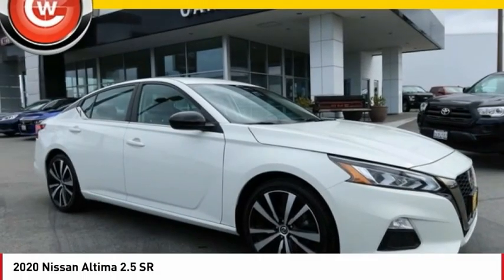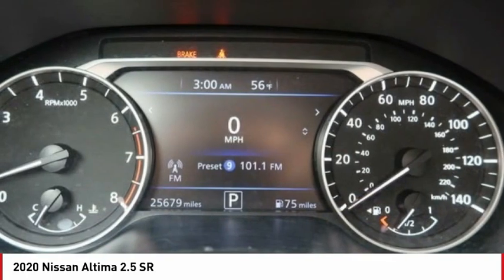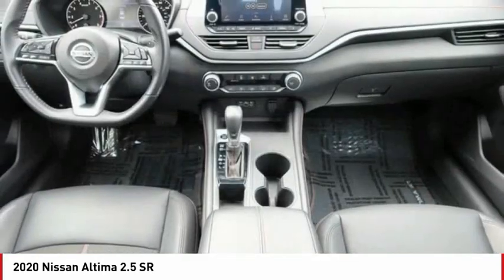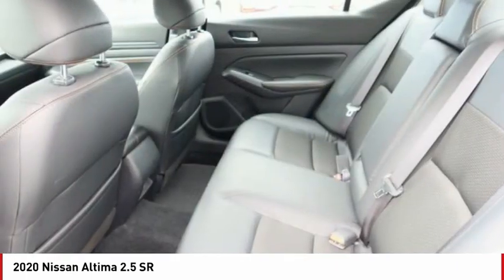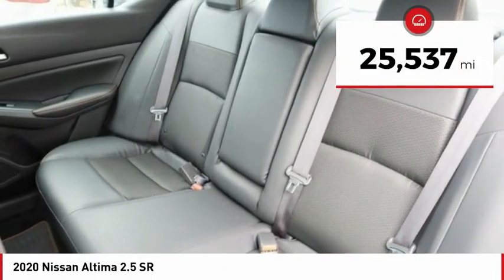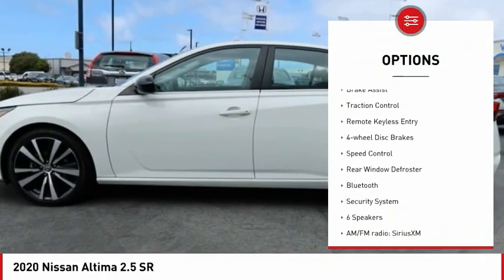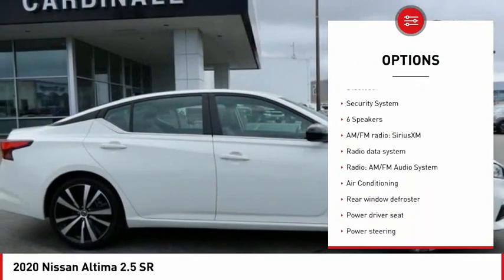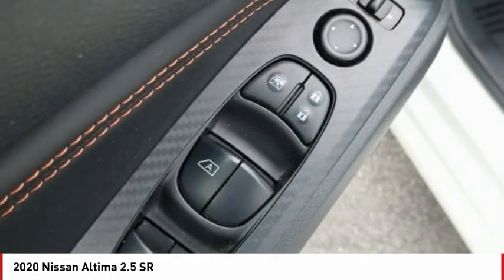2020 Nissan Altima 2.5 SR FOR SALE in Seaside, CA UR29640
2020 Nissan Altima 2.5 SR

Cardinale GMC
2 Heitzinger Plaza

Want us to come to you? No problem! In case we missed a picture or a detail you would like to see of this 2020 Altima, we are happy to send you A PERSONAL VIDEO walking around the vehicle focusing on the closest details that are important to you. We can send it directly to you via text or email. We look forward to hearing from you! Recent Arrival! CARFAX One-Owner. Priced below KBB Fair Purchase Price! Clean CARFAX. RARE HARD TO FIND. HURRY!!!, CLEAN CARFAX, ONE OWNER, SUPER LOW MILES!!!, RED TAG SALE!! HURRY. , SERVICED REGULARY, BLUETOOTH, Alloy Wheels, Backup Camera. Odometer is 5873 miles below market average! Glacier White 2020 Nissan Altima 2.5 SR FWD CVT with Xtronic 2.5L 4-Cylinder DOHC 16V 27/37 City/Highway MPG We develop outstanding relationships where EVERYBODY wins! Vehicle price and availability are subject to change without notice.